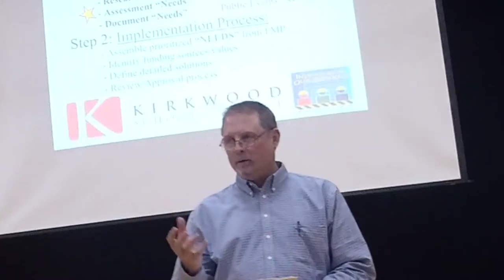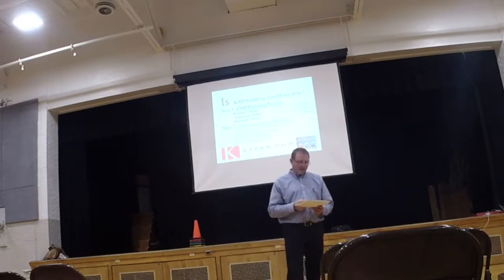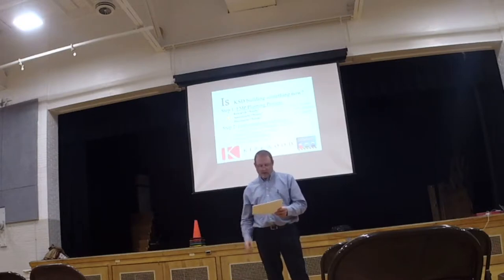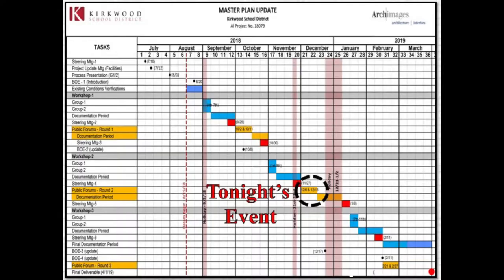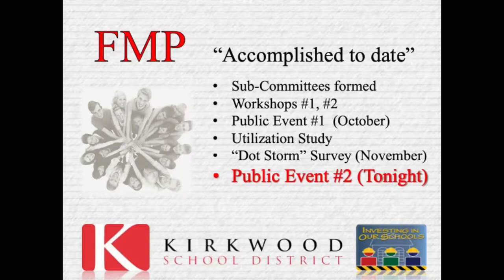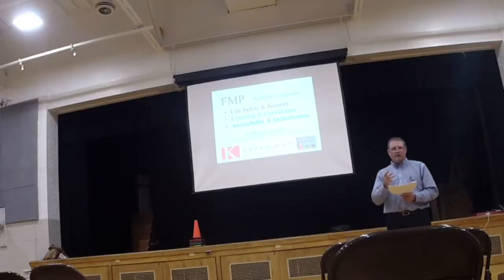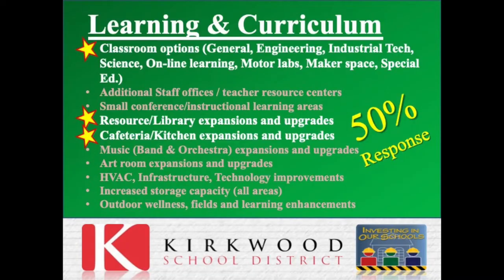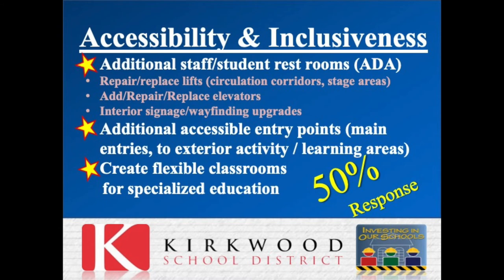Facility Master Plan: The Process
Public Listening and Discussion Session Held in December 2018